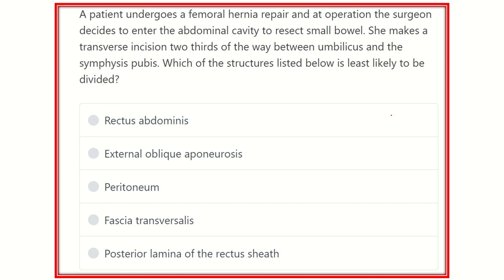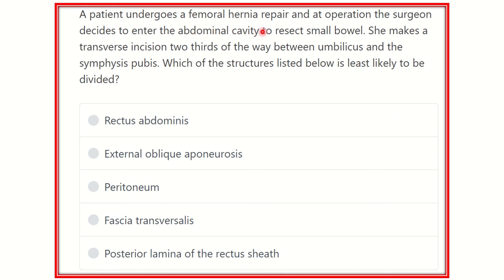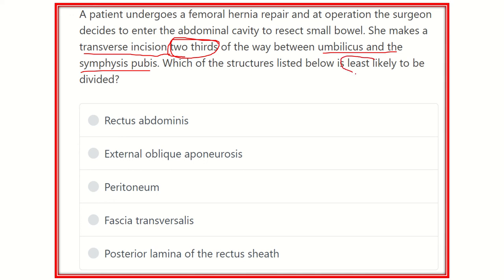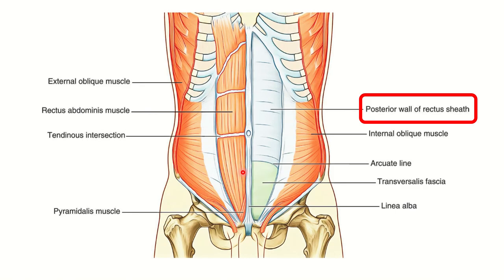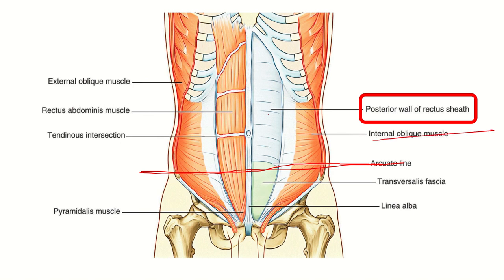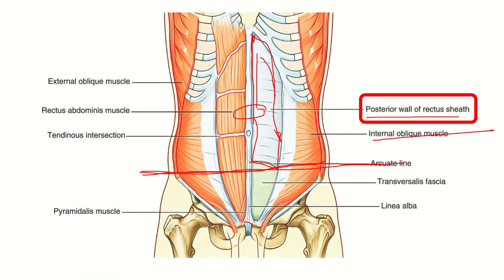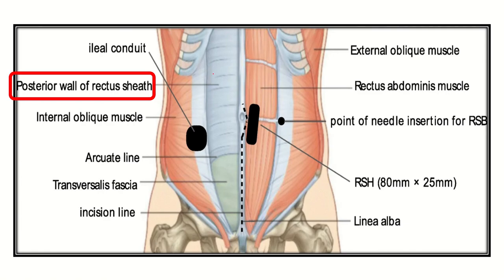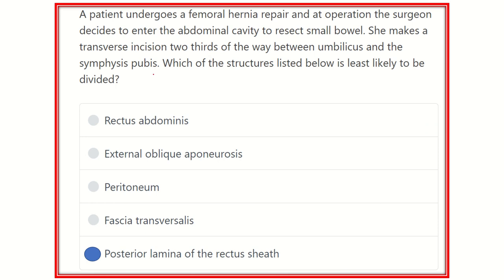posterior layer of rectus sheath MRCS question solve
it includes
1. eMRCS videos
2. Fawzia sheet solved
3. Recalls and mores